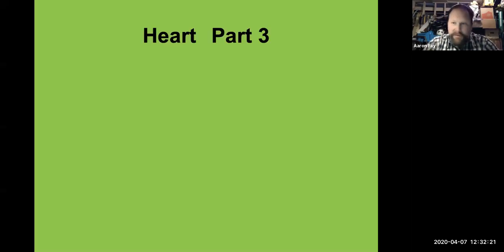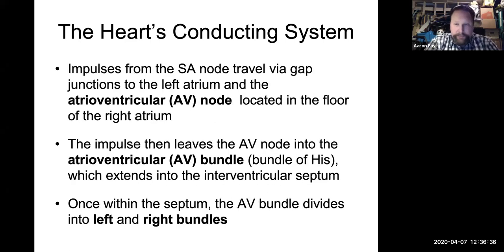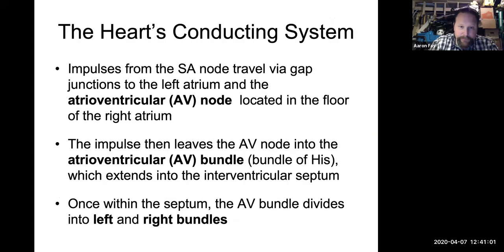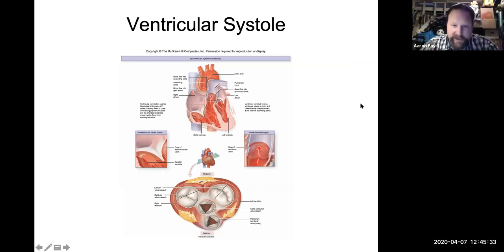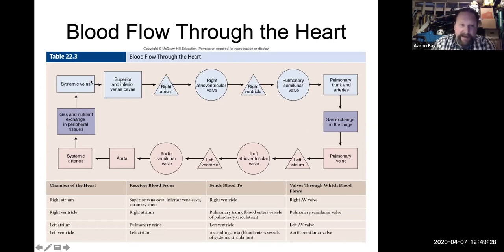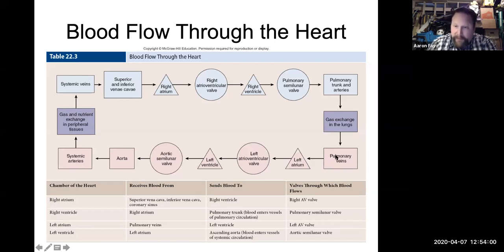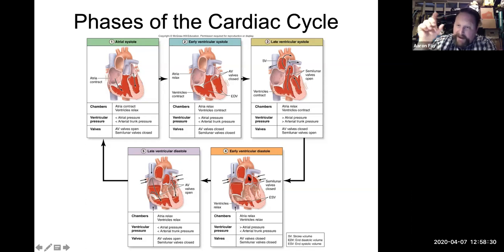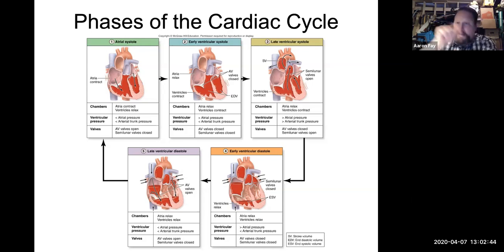22 The Heart (Part 3)